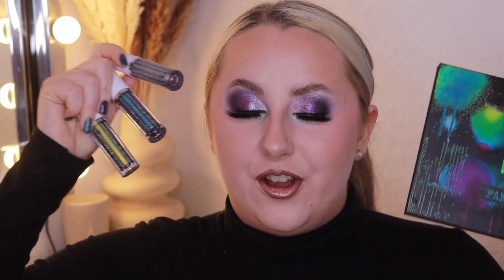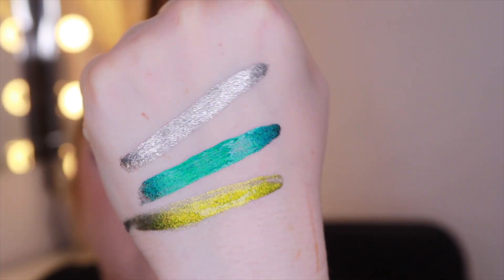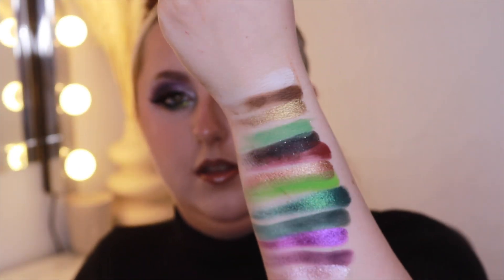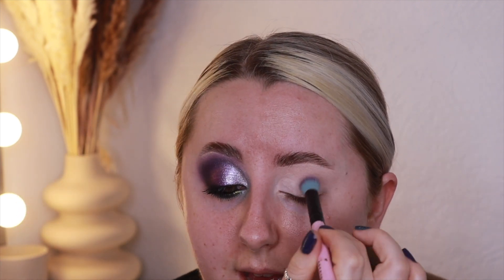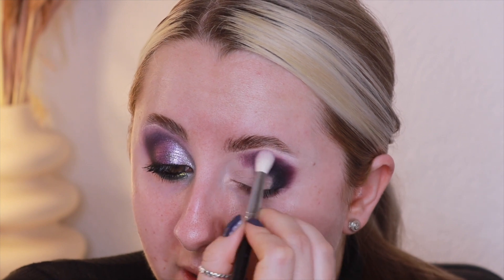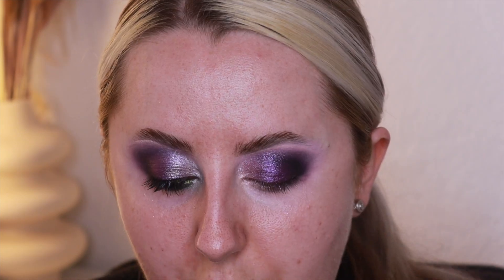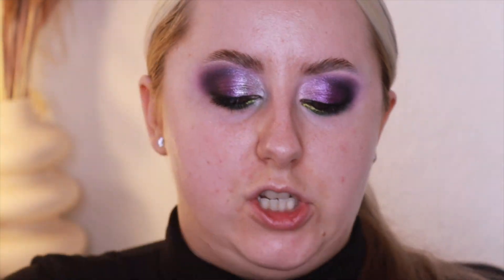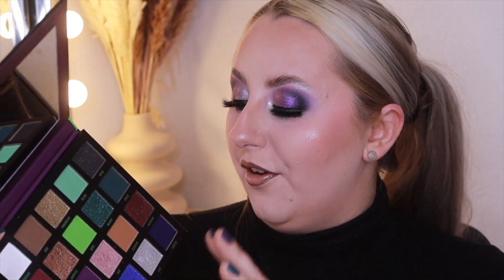FIRST IMPRESSIONS OF THE NEW BEAUTYBAY DARK FANTASY PALETTE & LIQUID EYESHADOWS 🖤💚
Hey and welcome back to another video!

THE BODY SHOP AT HOME:
I am now an official independent body shop at home consultant. If there is anything you'd like to purchase or if you just want advice /recommendations then feel free to join my Facebook page or SHOP MY WEBSITE!!: